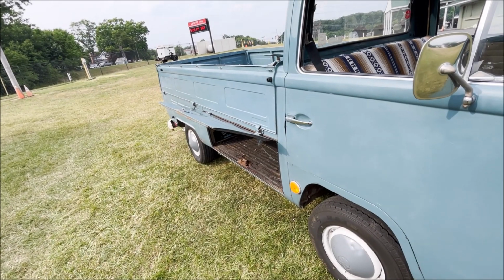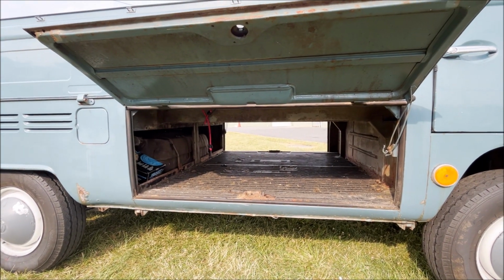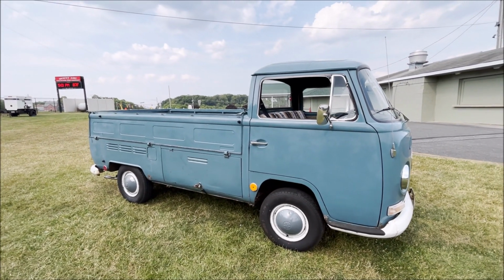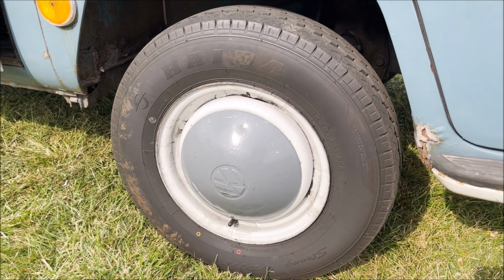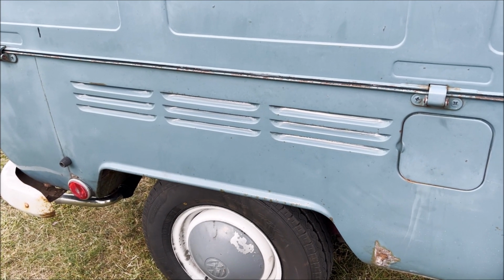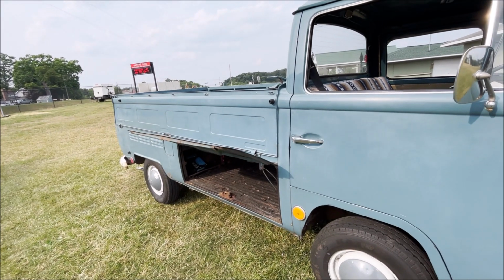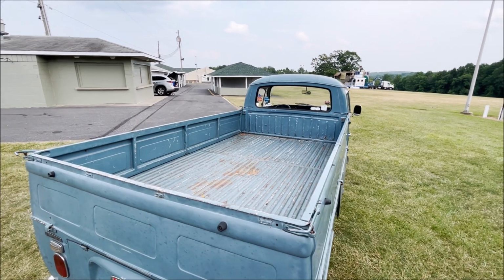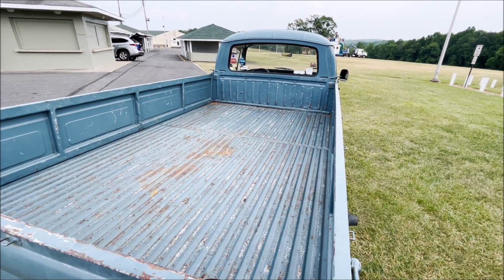1969 VW TYPE 2 SINGLE CAB INTERVIEW & RIDE - AIR COOLED DIY CHANNEL - VW BEETLE & VW Bus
THIS WEEK! A interview sent in on a 1969 VW single cab type 2! Lets show How To check it out!